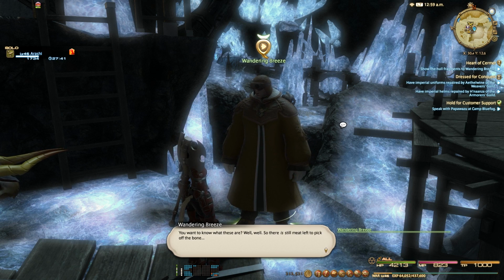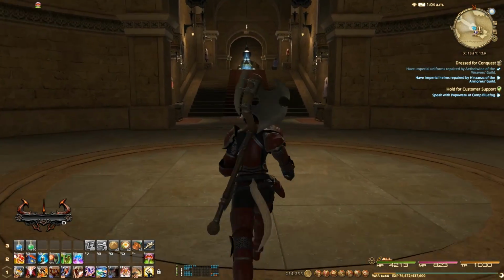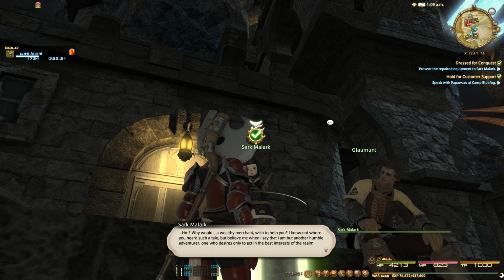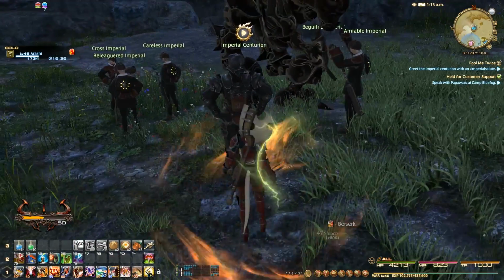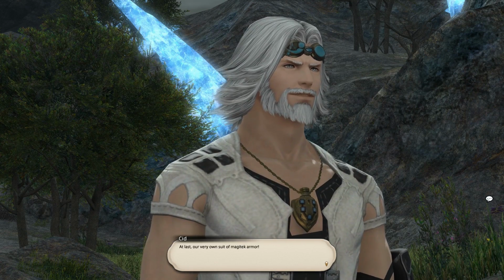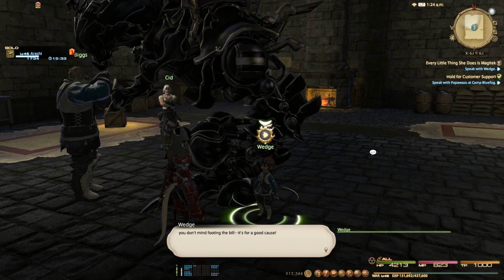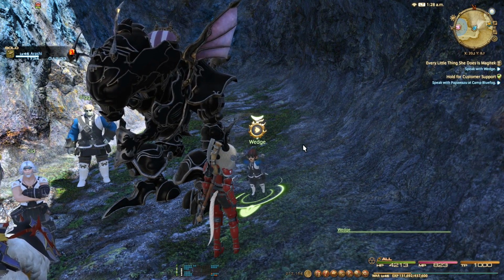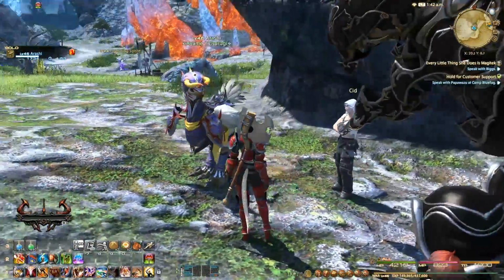Final Fantasy XIV - Episode 66 - Rescue Mission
Let's play Final Fantasy XIV.  The second game in the Final Fantasy series to be made an MMO.  We will be starting a new character and playing through the main story line.  Adventure awaits in Eorzea.

The new "Stormblood" expansion has been released bringing new regions and streamlined mechanics.